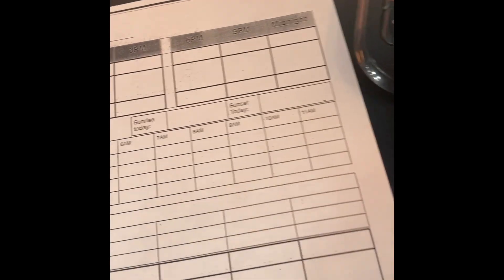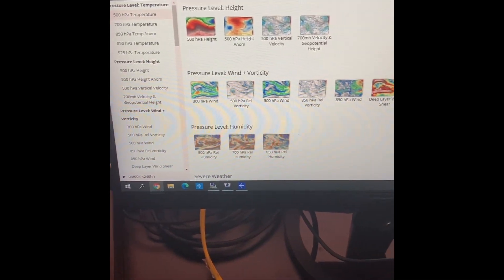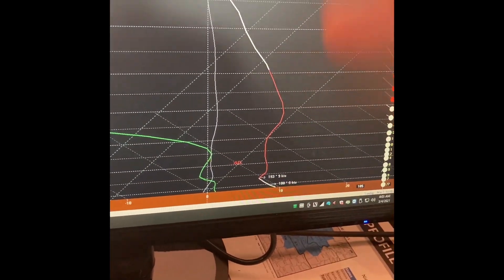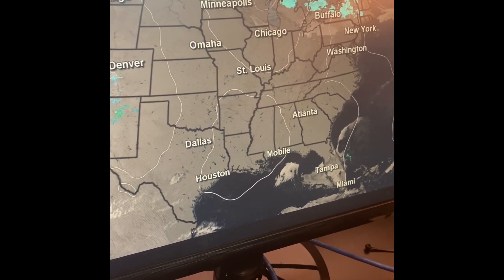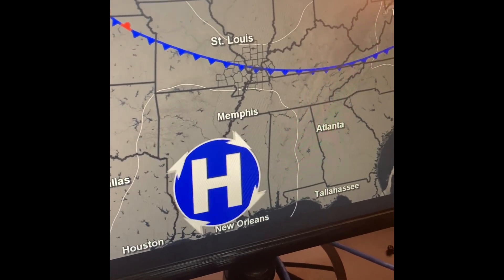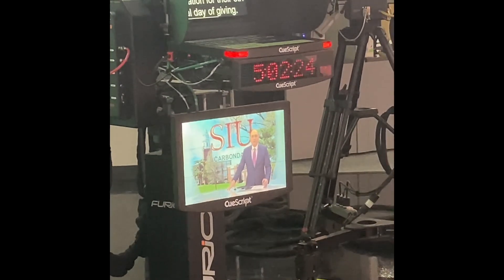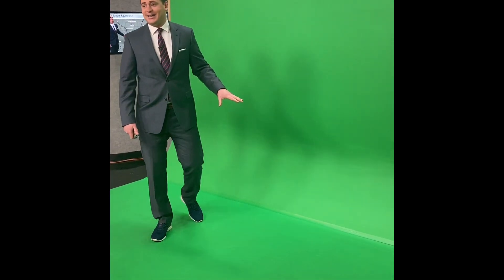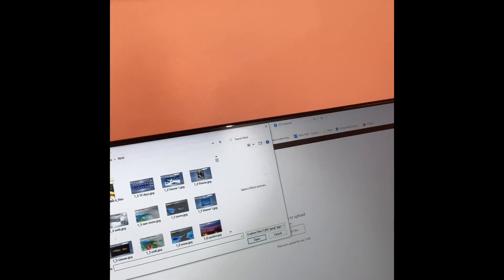Forecasting the Weather: A Day in the Life of a Meteorologist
Have you ever wondered what it would be like to be a weather forecaster on a local television station? Go behind the scenes with TV weather reporter Nick Hausen, WSIL TV 3, as he shares a day in the life of a meteorologist.

Video by Illinois Extension in Gallatin, Hamilton, Hardin, Pope, Saline and White counties;
University of Illinois Extension develops educational programs, extends knowledge, and builds partnerships to support people, communities, and their environments as part of the state's land-grant institution. Extension serves as the leading public outreach effort for University of Illinois Urbana-Champaign and the College of Agricultural, Consumer and Environmental Sciences in all 102 Illinois counties through a network of 27 multi-county units and over 700 staff statewide. Extension’s mission is responsive to eight strategic priorities — community, economy, environment, food and agriculture, health, partnerships, technology and discovery, and workforce excellence — that are served through six program areas — 4-H youth development, agriculture and agribusiness, community and economic development, family and consumer science, integrated health disparities, and natural resources, environment, and energy.